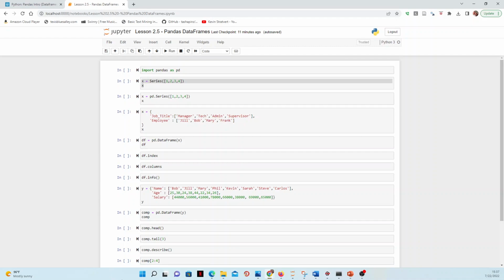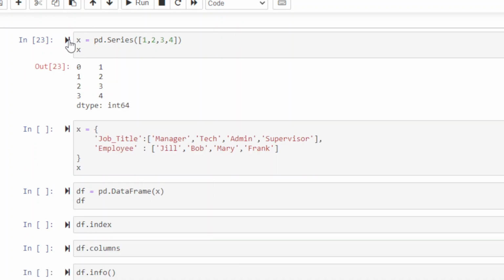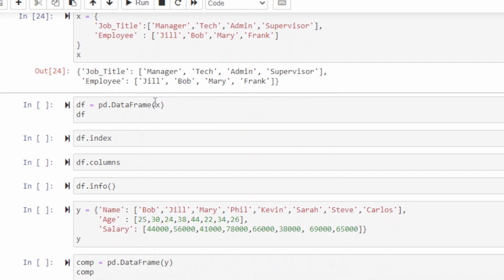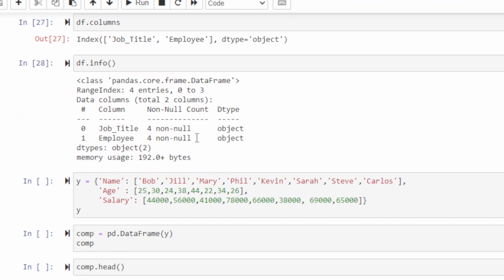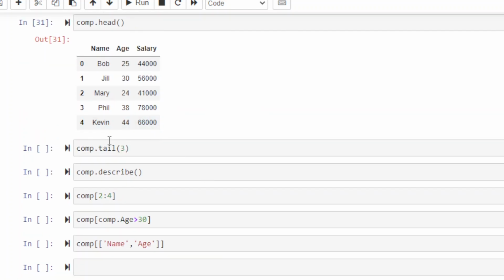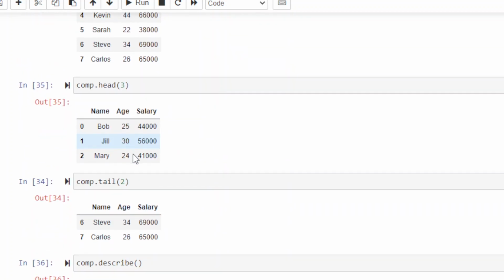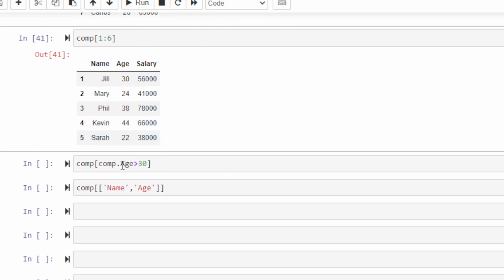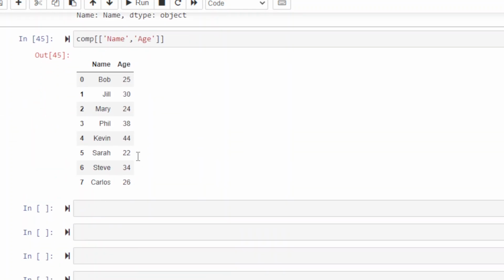Python for Data Science 2.5: Pandas DataFrame